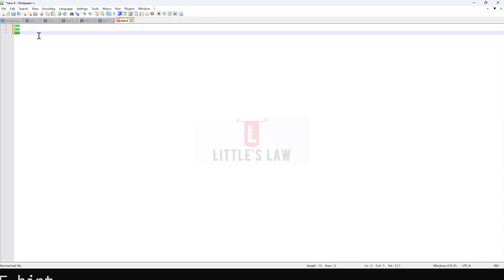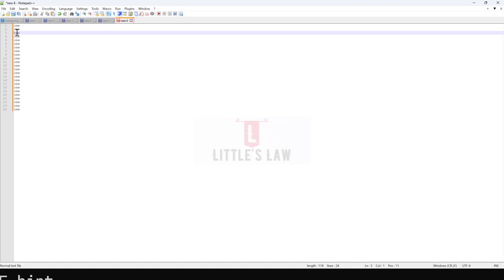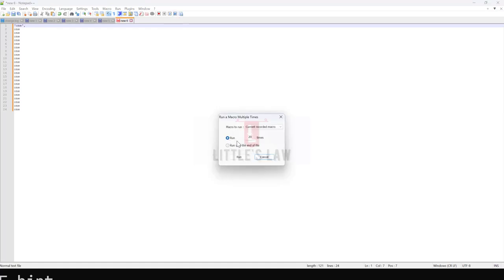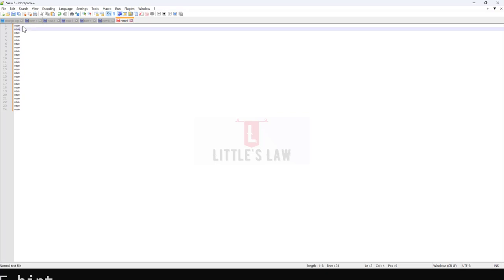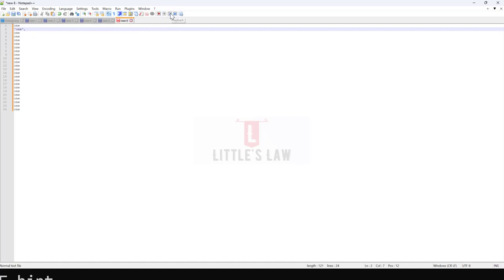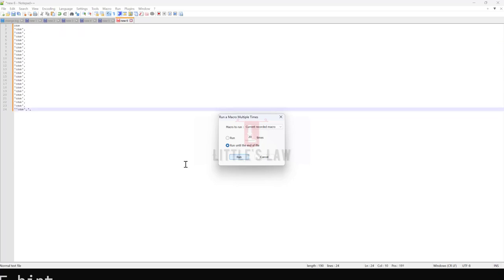How to Improve productivity using Notepad+ Part 1 productivity notepad++